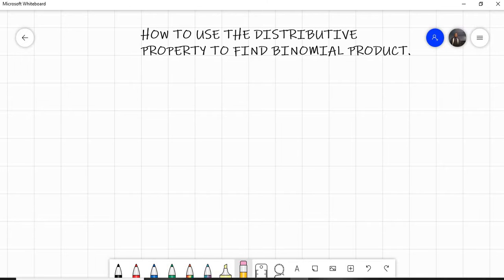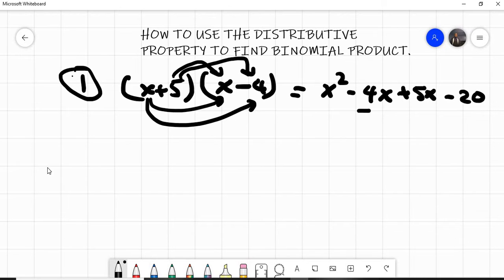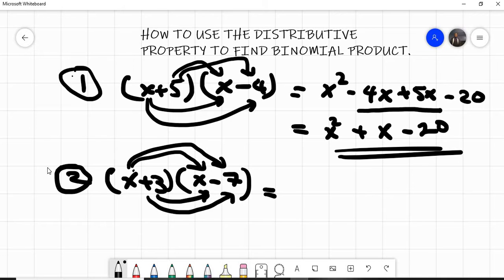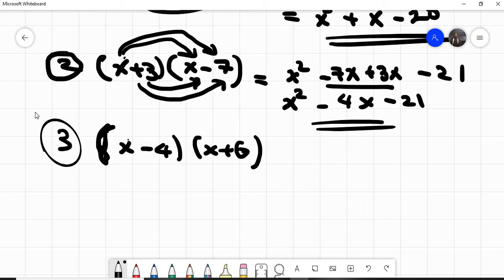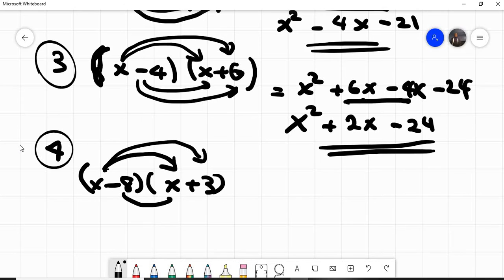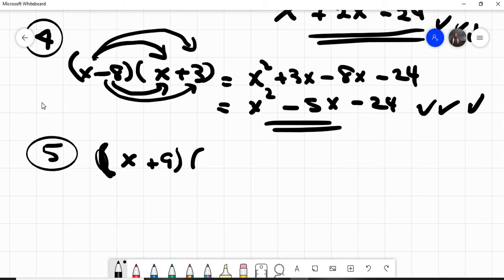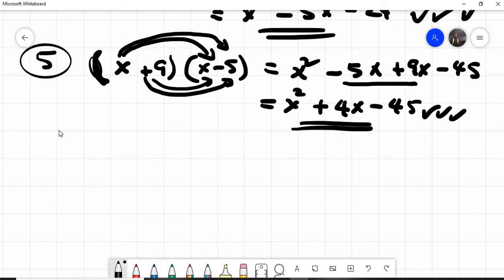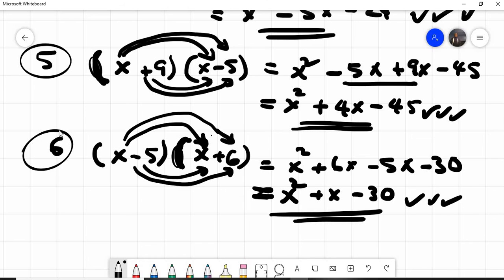HOW TO USE THE DISTRIBUTIVE PROPERTY TO FIND BINOMIAL PRODUCT